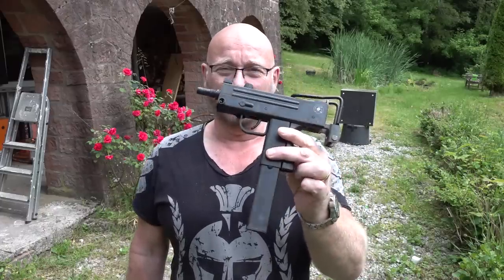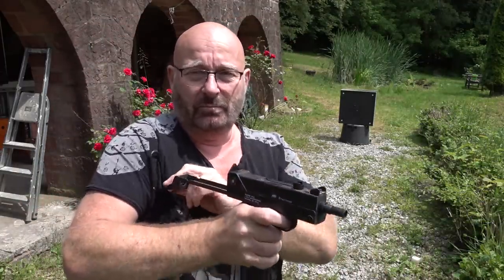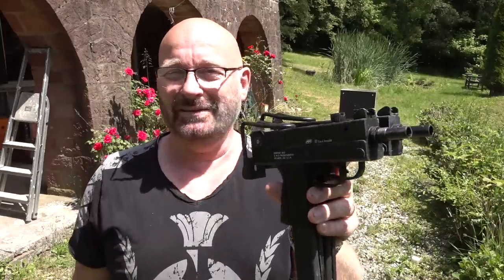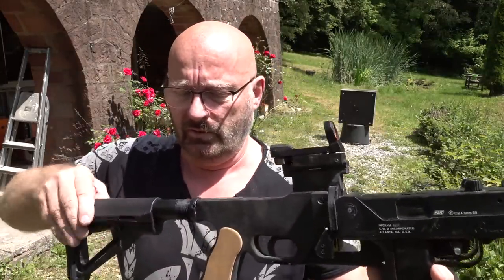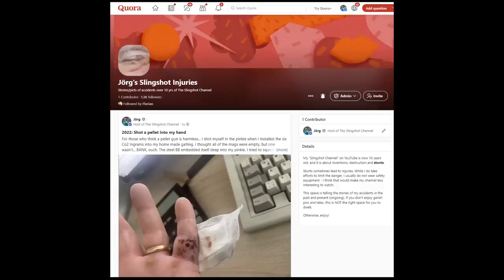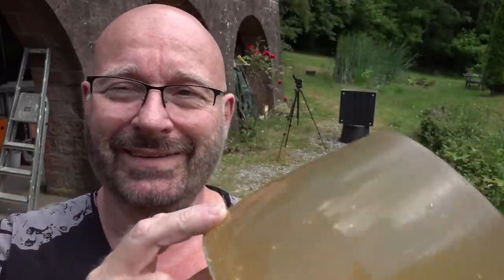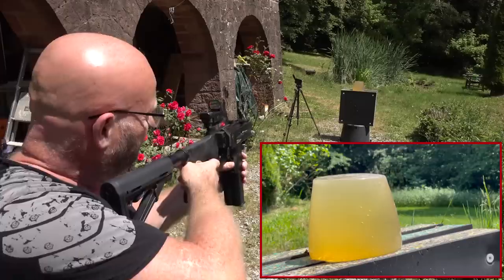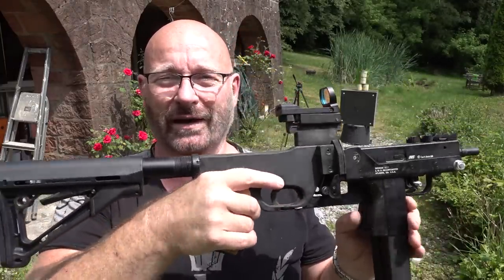Most BADASS BB Gun EVER?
More injuries that happened to me those last 15 years on YouTube? Here you go!